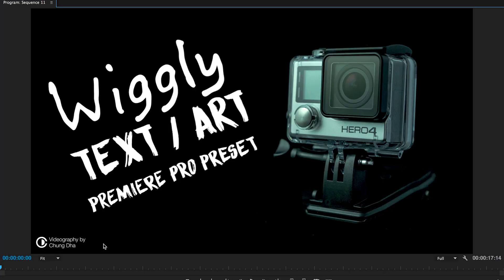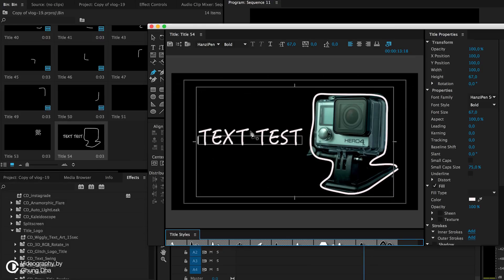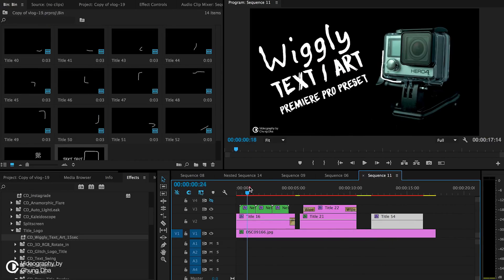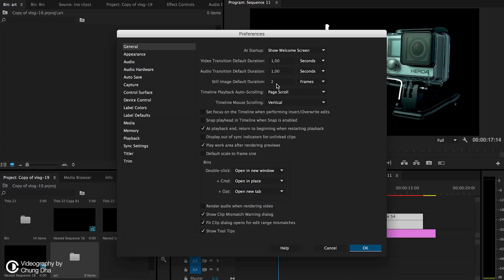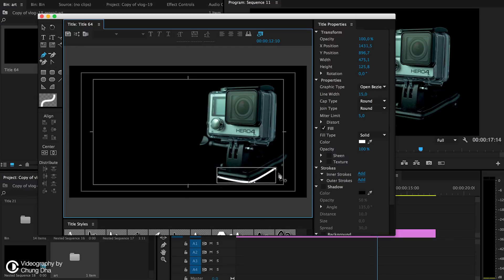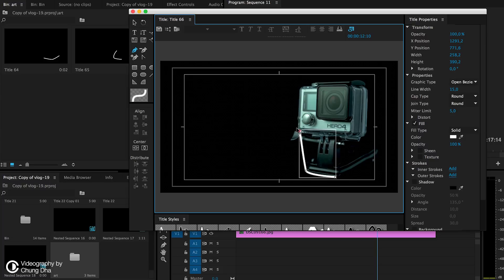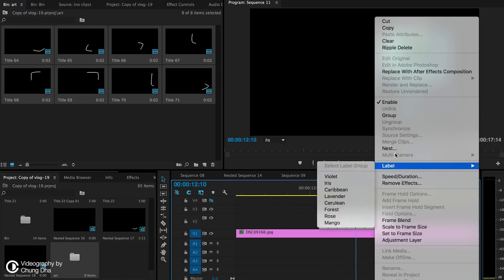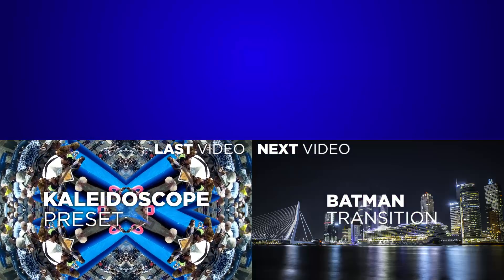Wiggly Text / Scribble Art Preset Tutorial for Adobe Premiere Pro by Chung Dha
This tutorial I am showing how to use the Wiggly text / scribble art preset which give the impression that you have written and rotoscope line effects on the video, which normally done in After Effects, but this method makes it possible in Premiere Pro. It is a nice effect that you see in a lot of music videos and also similar effects can be seen in videos of Sam Kolder or many music videos for example "Bruno Mars - That’s What I Like" official music video.

Audio recorded with RODE NT-USB: